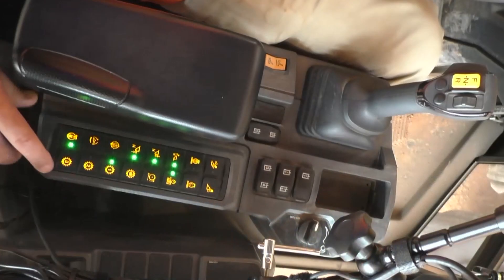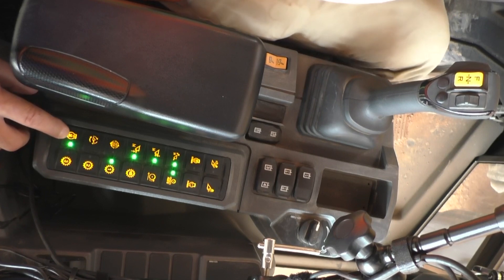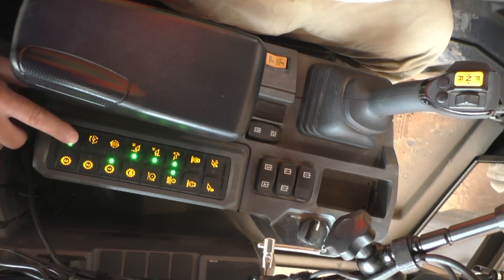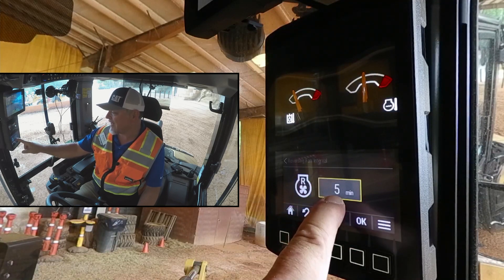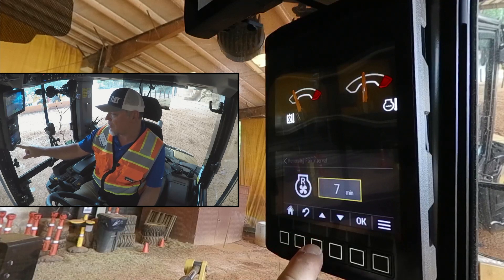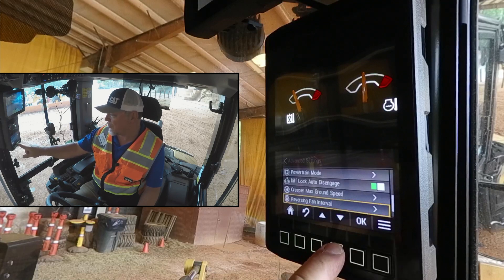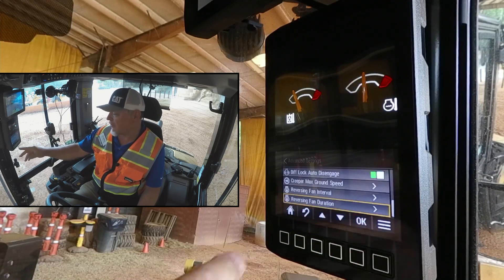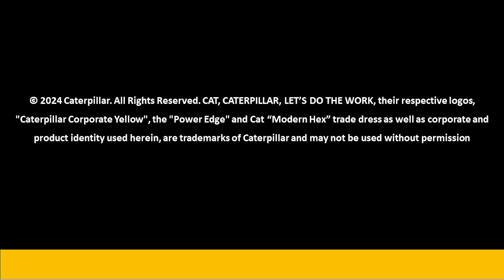Use the Reversing Fan on Next Generation Cat® 906, 907, 908 Compact Wheel Loaders (How To)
| Learn how to use the reversing fan with customizable intervals to maintain a clean cooling package as you eliminate debris on Next Generation Cat® 906, 907, 908 Compact Wheel Loaders (Build 14A). These machines are for sale in regions that meet U.S. EPA Tier 4 Final, EU Stage V or Korea Tier 5 emission standards or U.S. EPA Tier 3 Final.